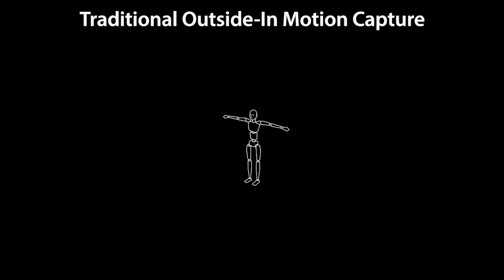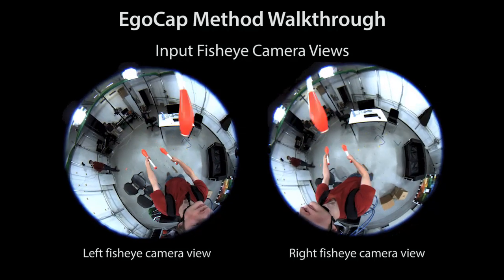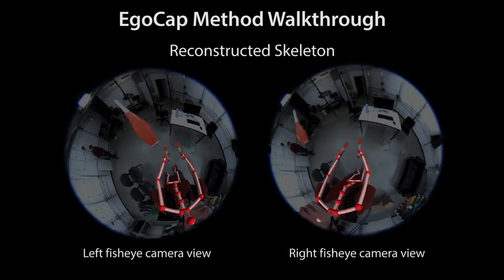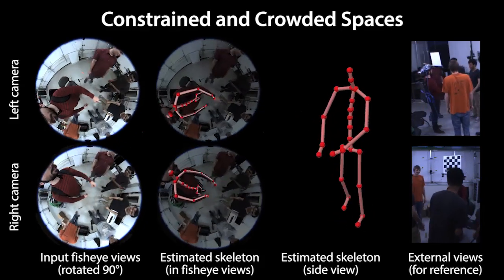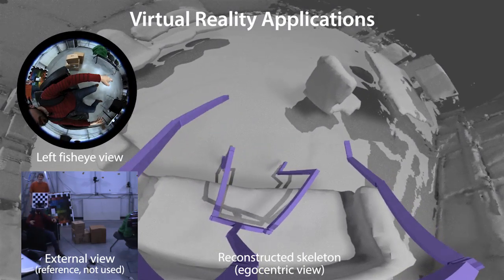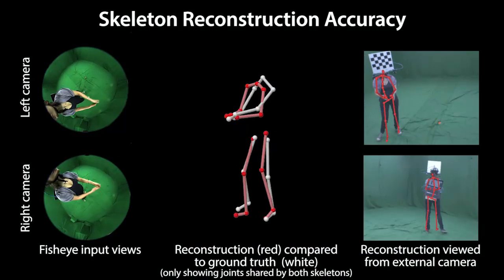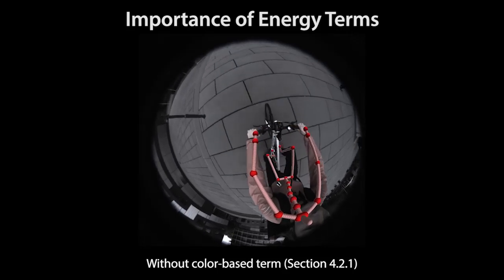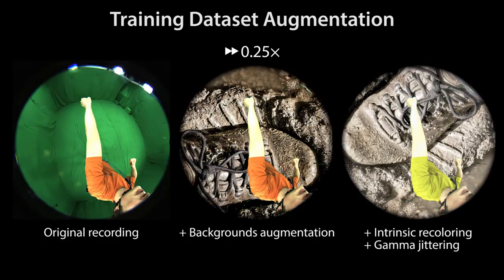EgoCap: Egocentric Marker-less Motion Capture with Two Fisheye Cameras - SIGGRAPH Asia 2016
H. Rhodin, N. Roberitini, D. Casas, E. Insafutdinov, Mohammad Shafiei, H-P. Seidel, B. Schiele and C. Theobalt, EgoCap: Egocentric Marker-less Motion Capture with Two Fisheye Cameras, ACM Transactions on Graphics (Proc. of SIGGRAPH Asia 2016)

Marker-based and marker-less optical skeletal motion-capture methods use an outside-in arrangement of cameras placed around a scene, with viewpoints converging on the center. They often create discomfort by possibly needed marker suits, and their recording volume is severely restricted and often constrained to indoor scenes with controlled backgrounds. Alternative suit-based systems use several inertial measurement units or an exoskeleton to capture motion. This makes capturing independent of a confined volume, but requires substantial, often constraining, and hard to set up body instrumentation. We therefore propose a new method for real-time, marker-less and egocentric motion capture which estimates the full-body skeleton pose from a lightweight stereo pair of fisheye cameras that are attached to a helmet or virtual reality headset. It combines the strength of a new generative pose estimation framework for fisheye views with a ConvNet-based body-part detector trained on a large new dataset. Our inside-in method captures full-body motion in general indoor and outdoor scenes, and also crowded scenes with many people in close vicinity. The setup time and effort is minimal and the captured user can freely move around, which enables reconstruction of larger-scale activities and is particularly useful in virtual reality to freely roam and interact, while seeing the fully motion-captured virtual body.